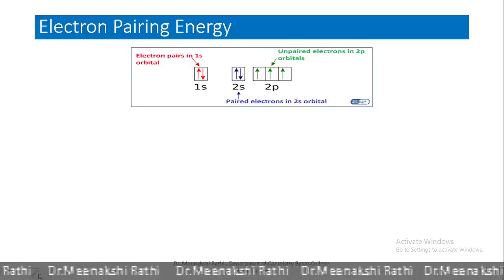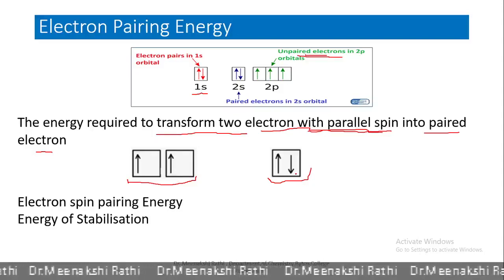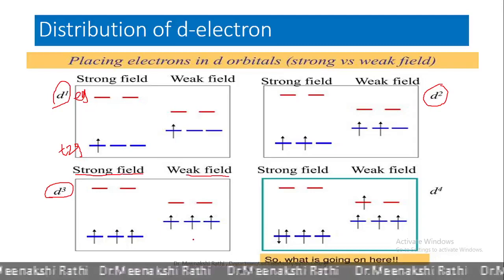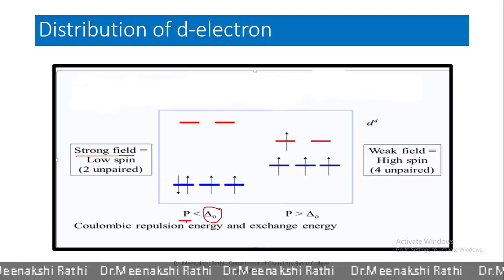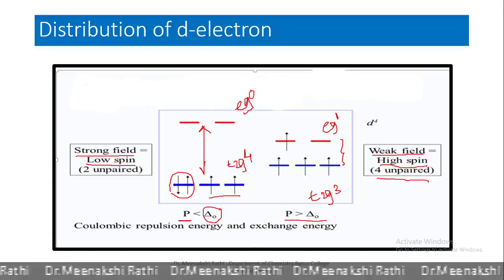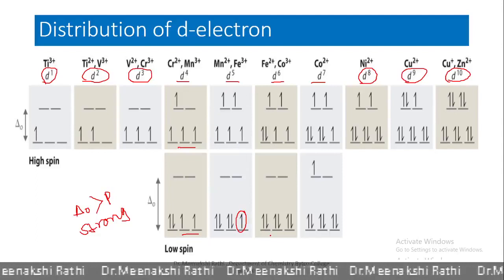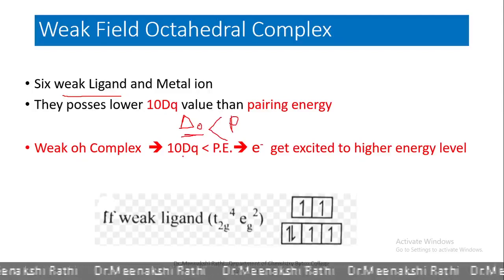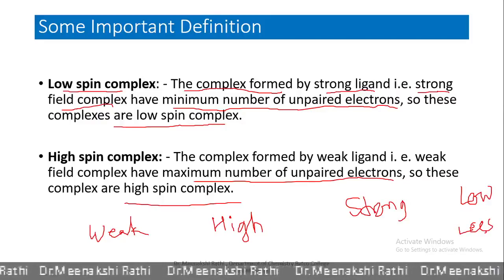3.5. Distribution of d Electrons in Strong Field and Weak Field Ligand